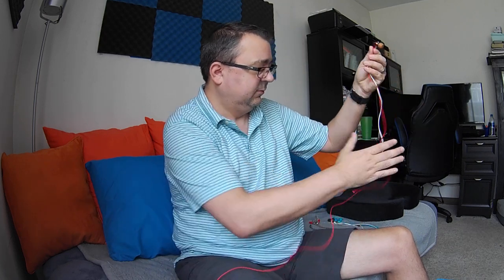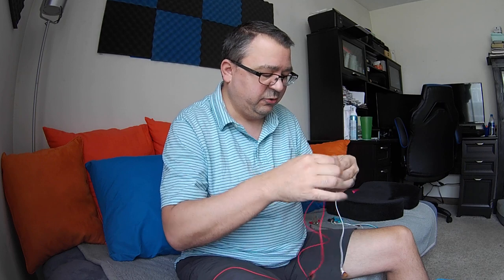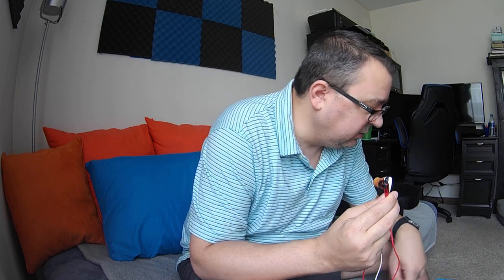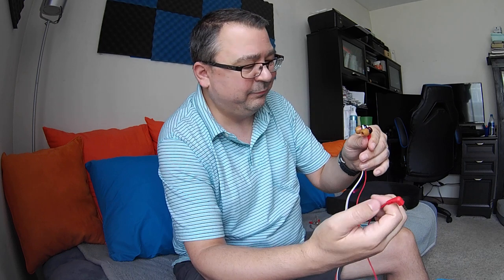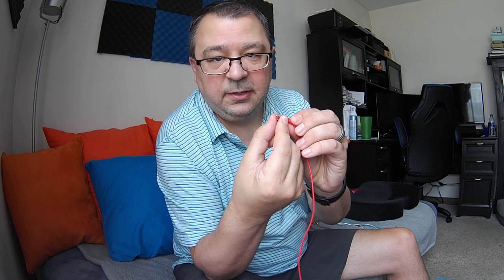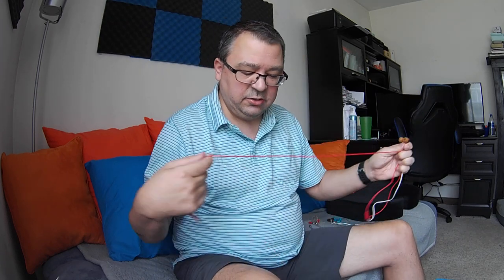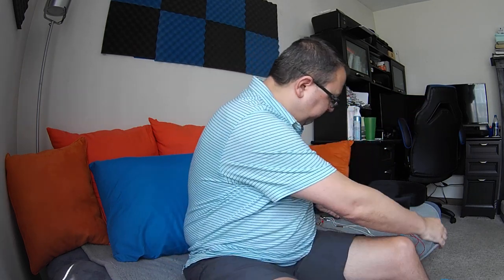RHA CL750 review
My thoughts and review of the amazing RHA CL750. Best in ear I have purchased. Treble sensitive, be warned, these are bright.